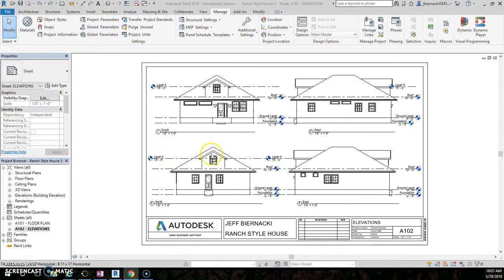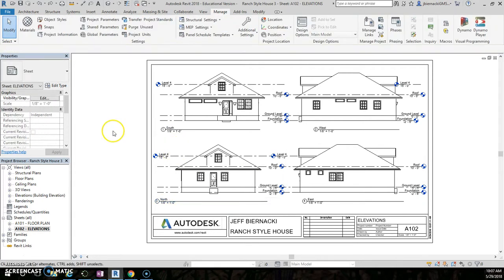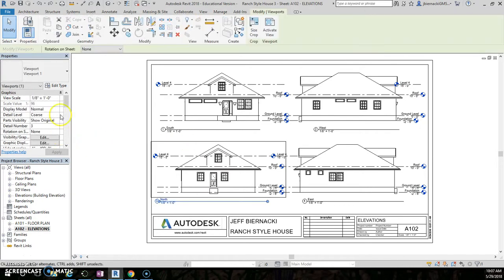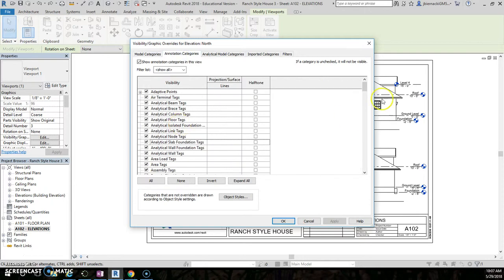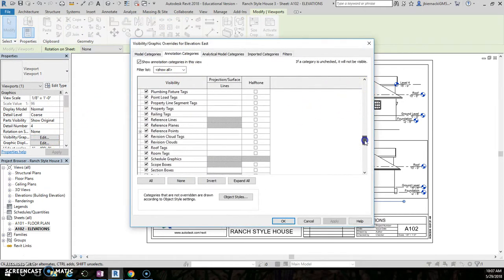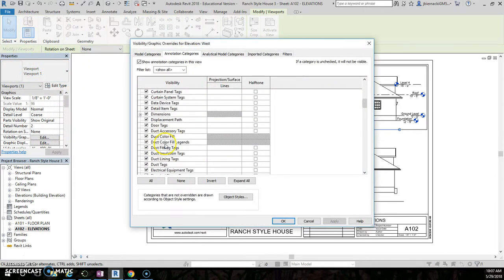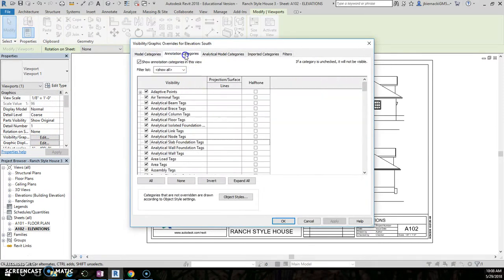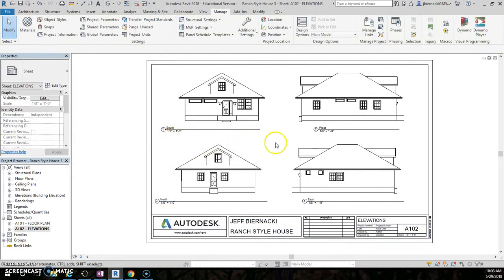16_Turn Off Elevation Levels